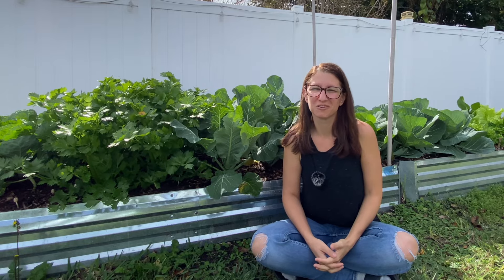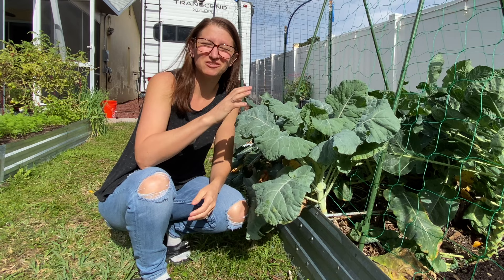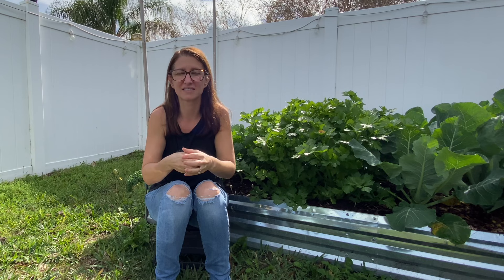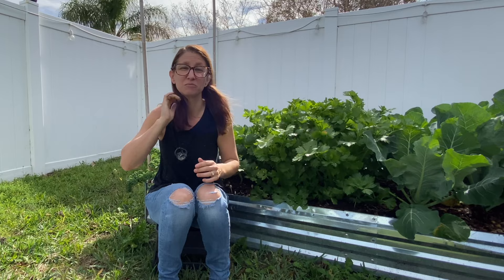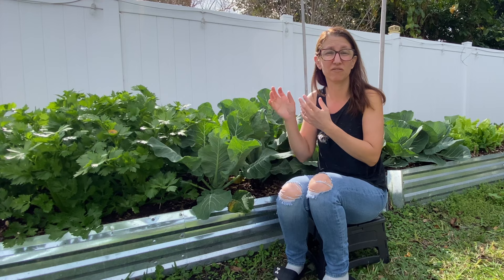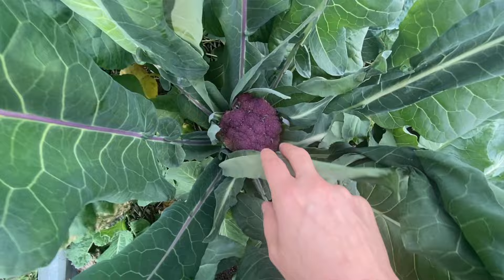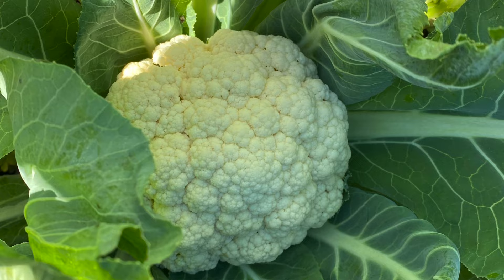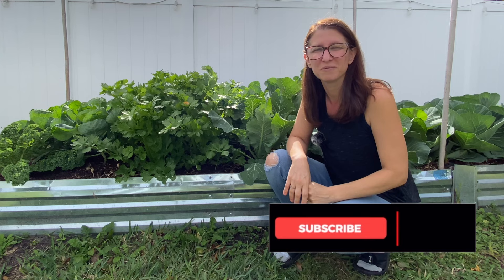Growing Massive Cauliflowers in Hot Weather Like a Pro!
Are you struggling to grow cauliflower in a warm weather climate? Look no further! Homegrown Florida has got you covered. Join Petrina as she shares her top-notch advice on growing massive cauliflowers in hot weather like a pro. From seed selection to harvest time, this video has everything you need to know.

🐟 Fish Fertilizer
🩸 Blood Meal
🥥 Coconut Coir
💧 Watering Can

Brand New FREE Garden Planner eBook

🌱 Zone 9A